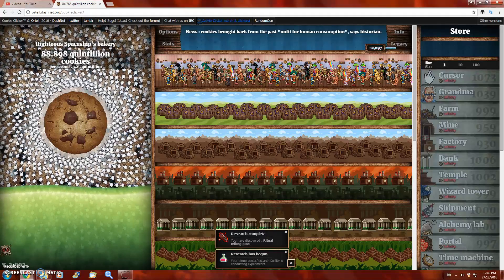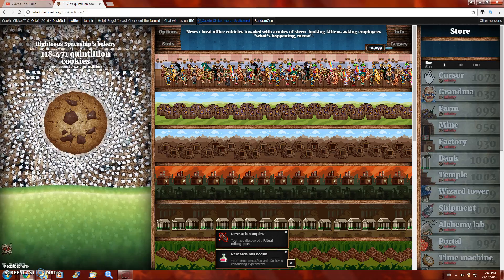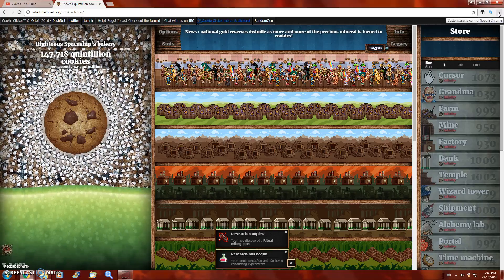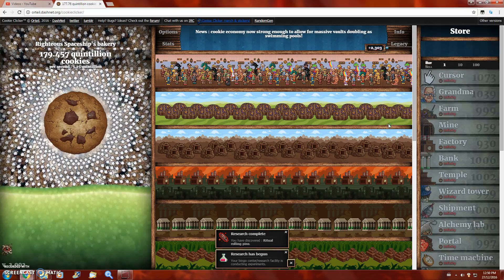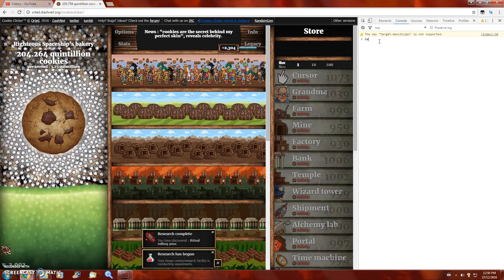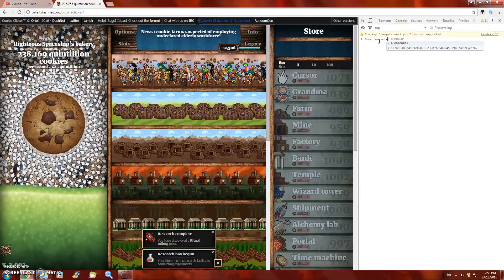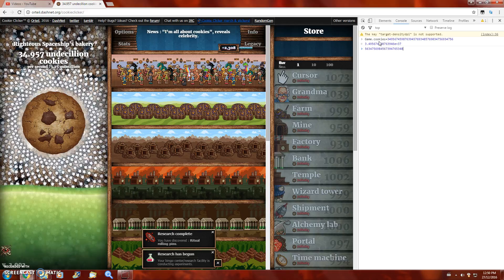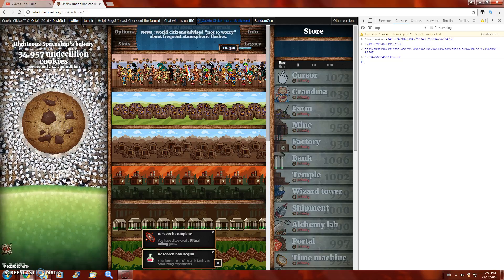Cookie Clicker Hack PC - NO DOWNLOAD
A very easy way to max out cookies with just Google Chrome.